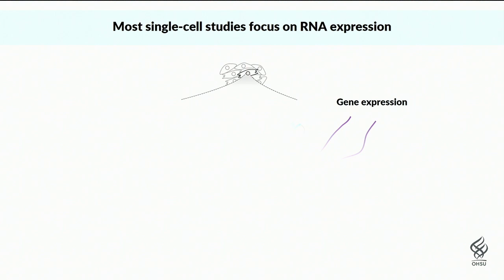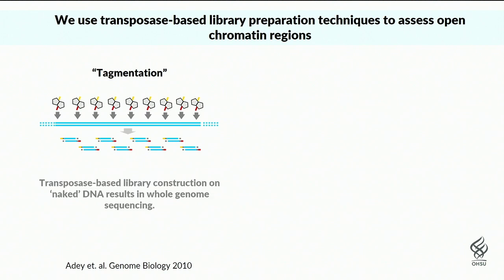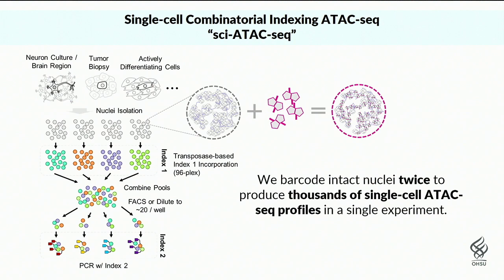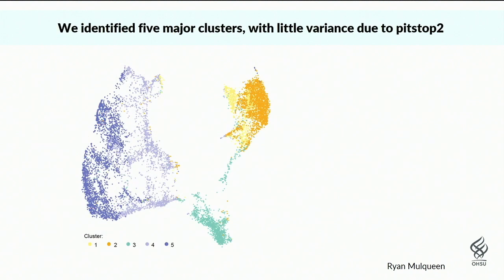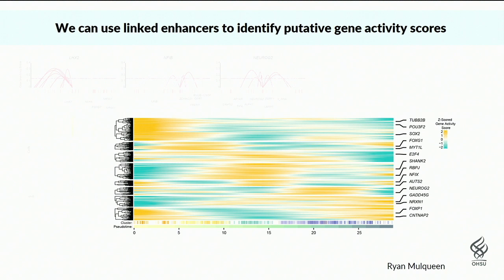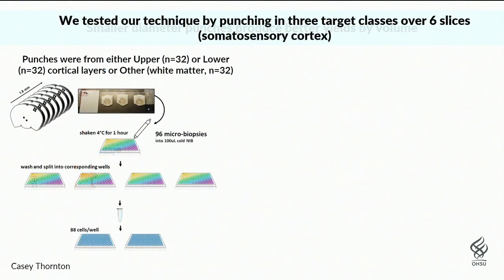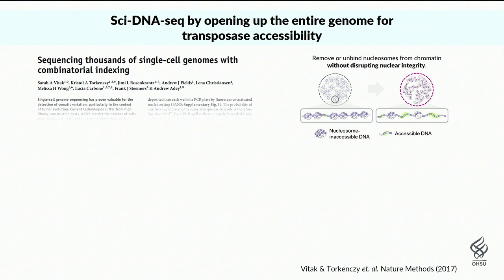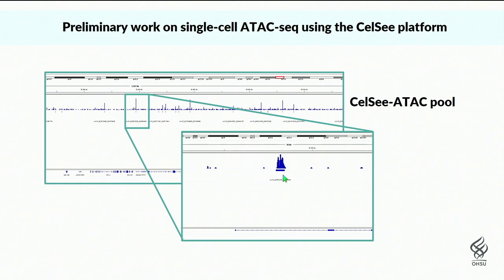E01.3 Advancing single-cell genomics using combinatorial indexing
Andrew Adey; United States